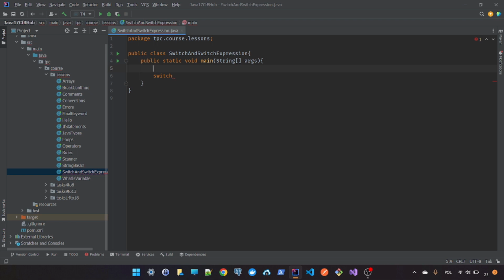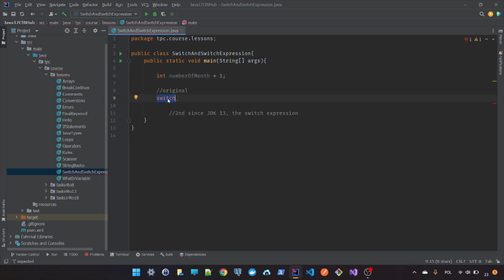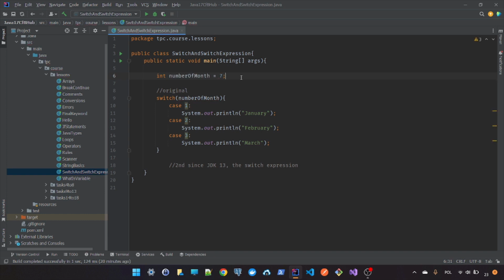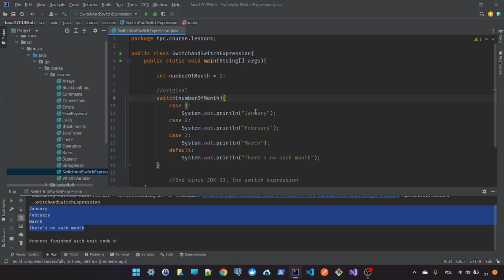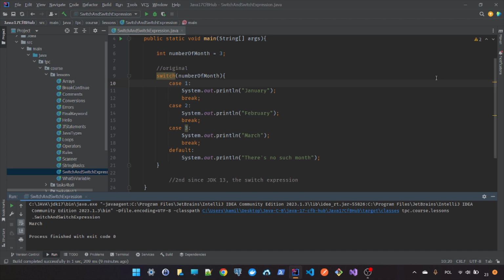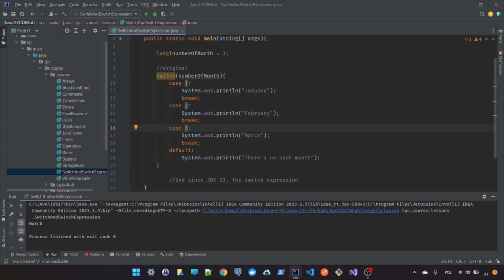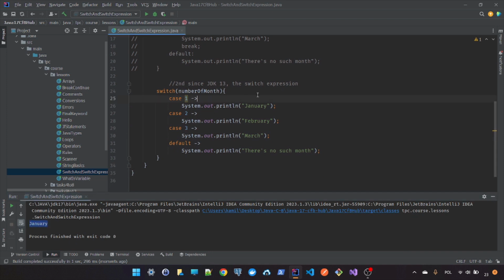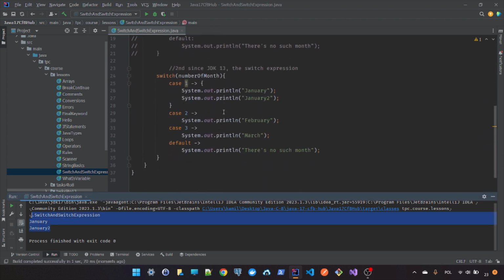Course Java 17 for Beginners by TPC | #20 Switch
0:00 Intro
0:09 Switch
7:00 The switch expression